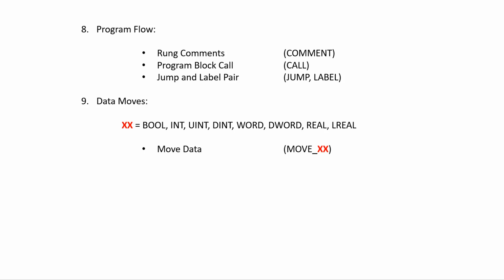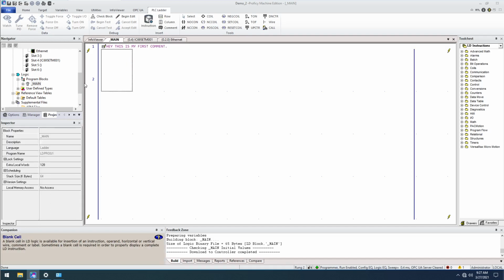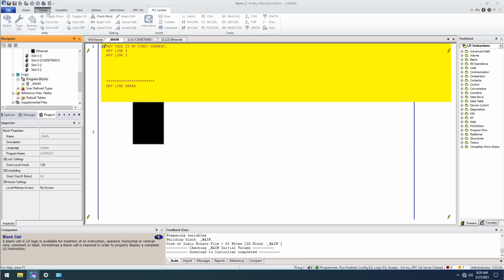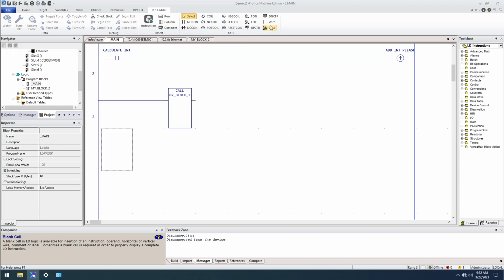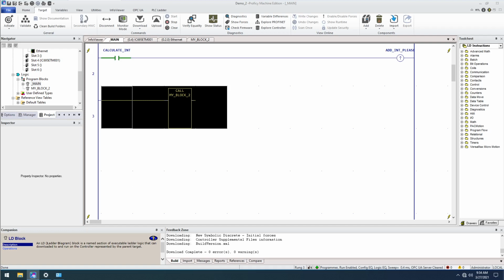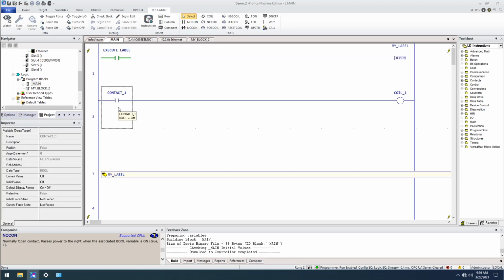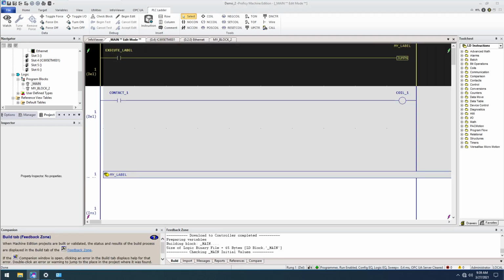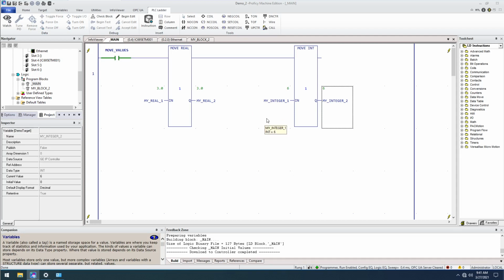Video 5 - Program Flow and Data Moves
Emerson RX3i PACSystem Controller programming using Proficy Machine Edition 9.5: Video #5 Program Flow and Data Move instructions